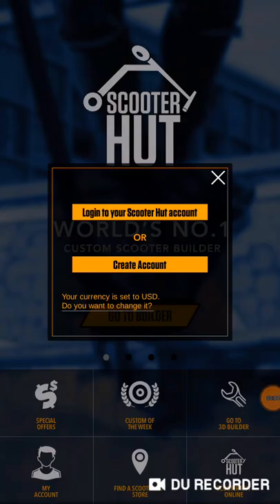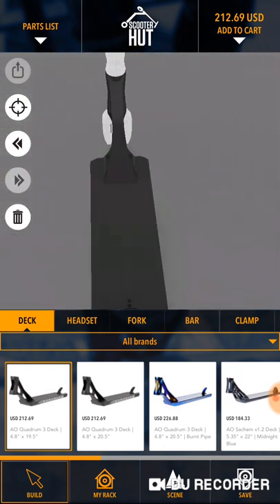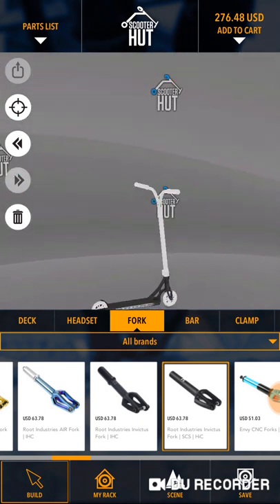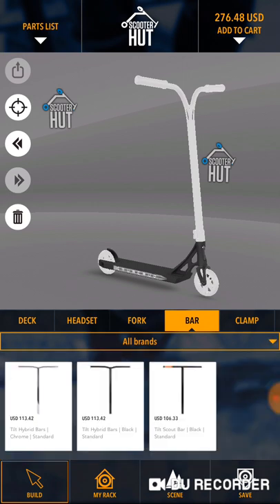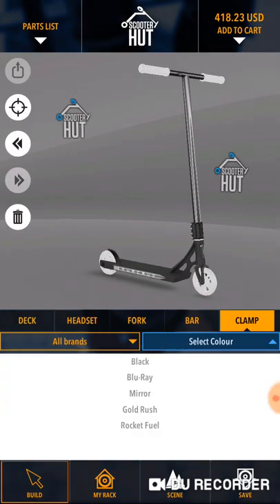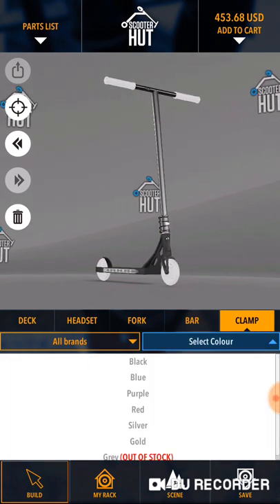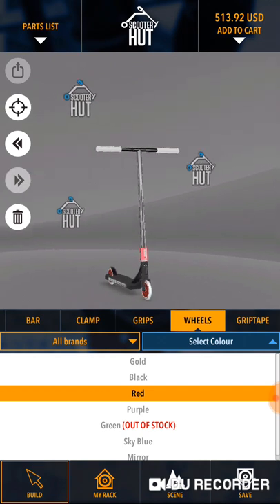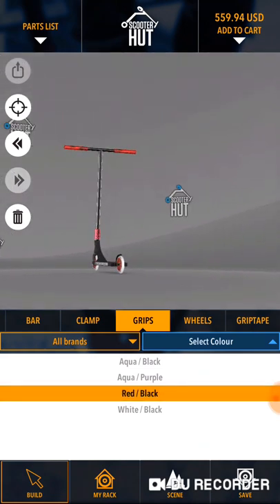Street costume scooter build